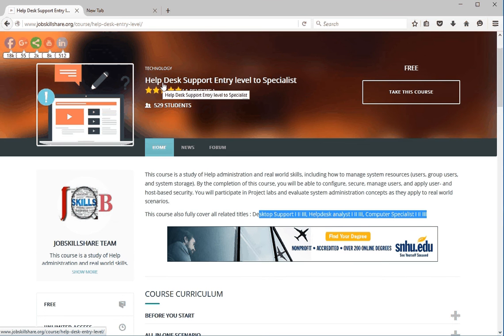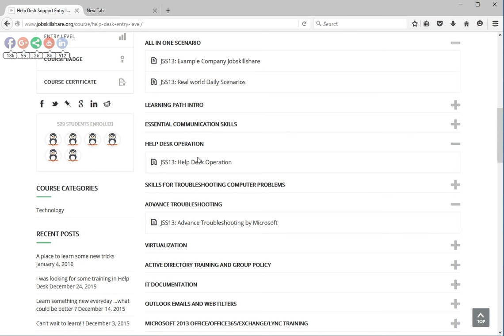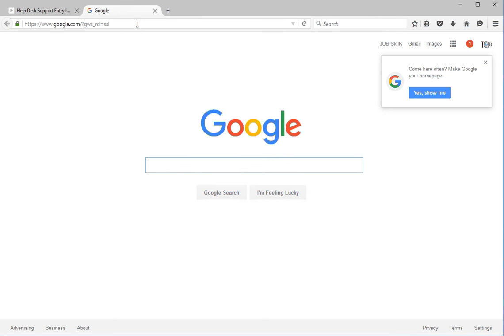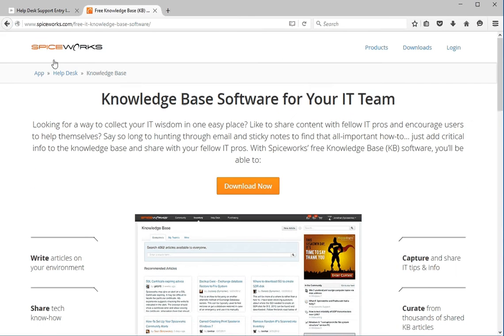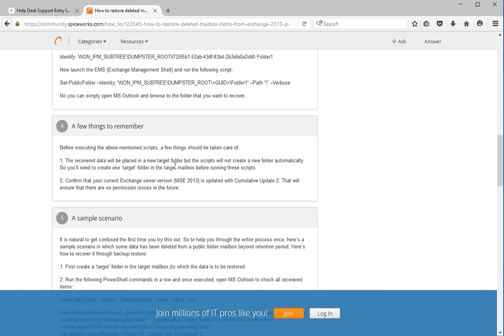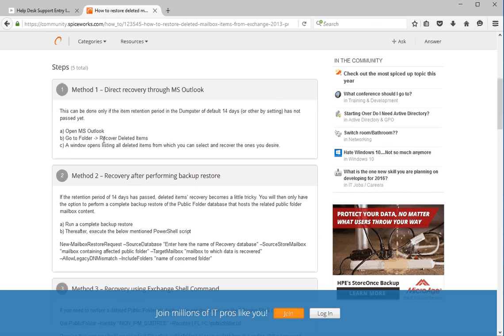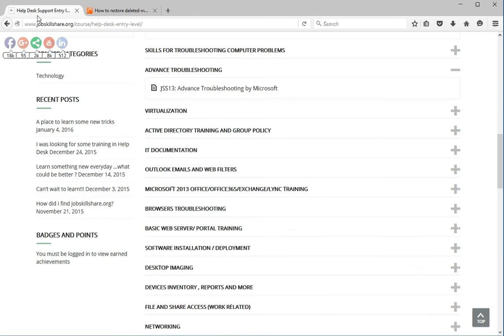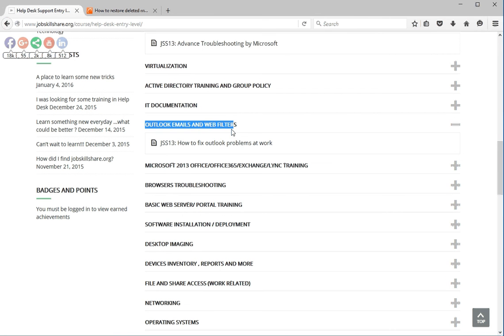What is Help Desk IT Documentation